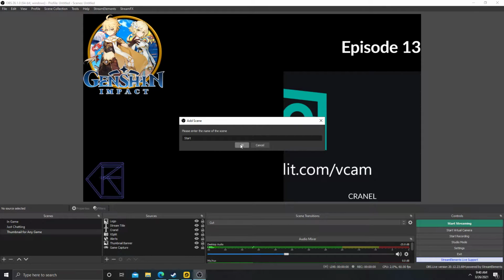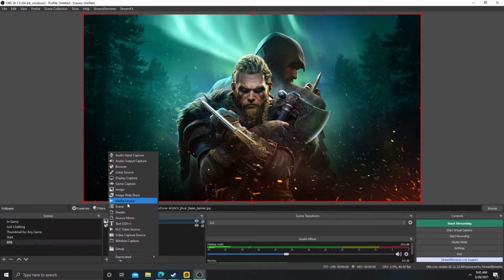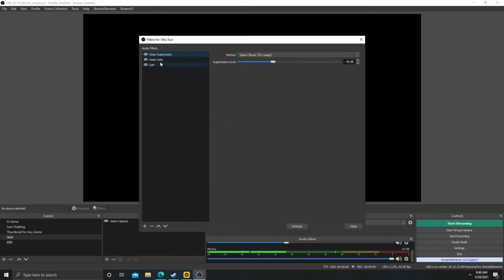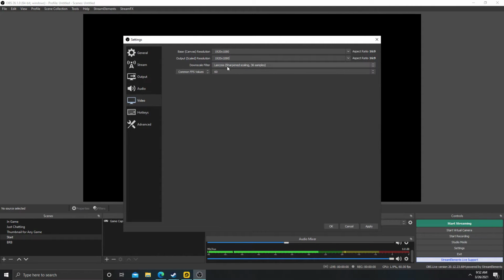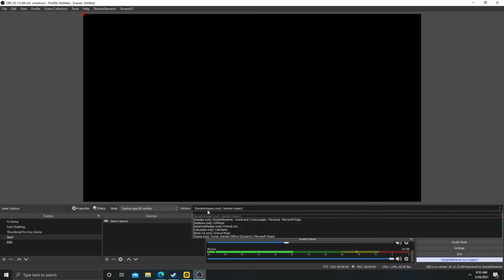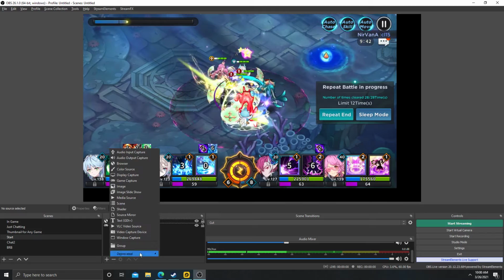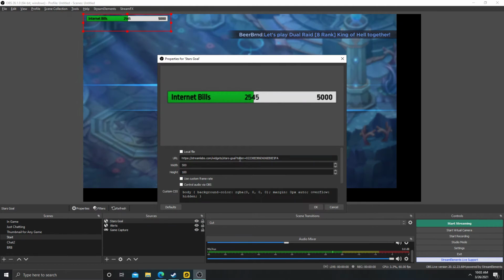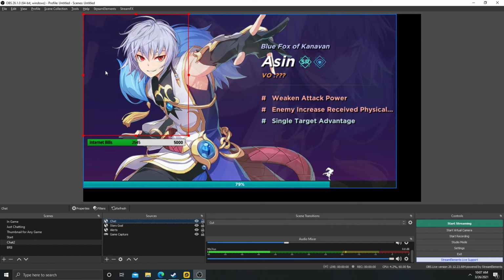How to set-up your OBS? (Basic Style)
Sorry for my mic audio, the music has overpowered my voice and I was not able to check it. I hope you get any insights on this. 😆😂